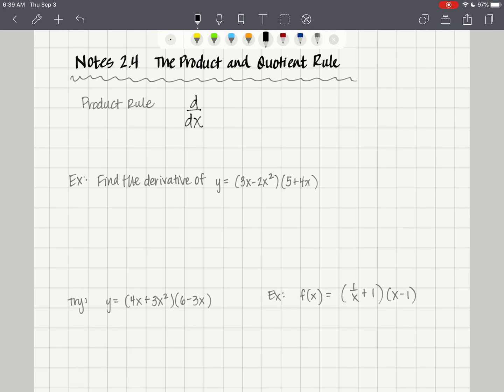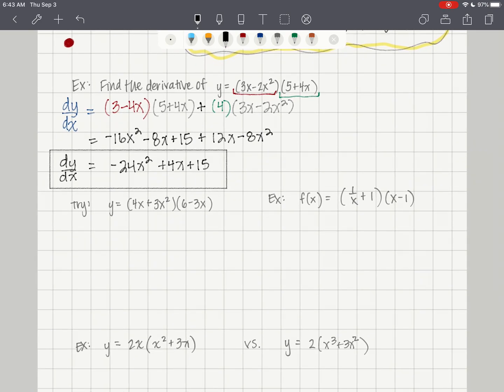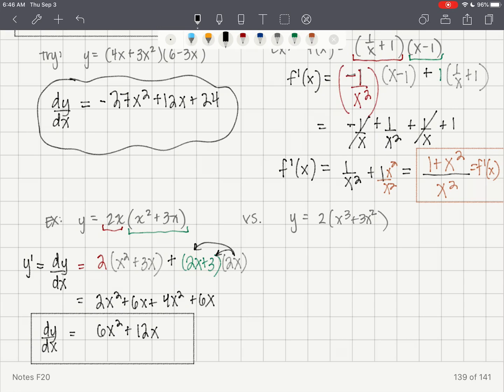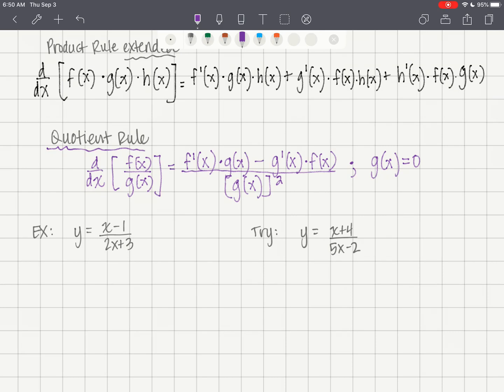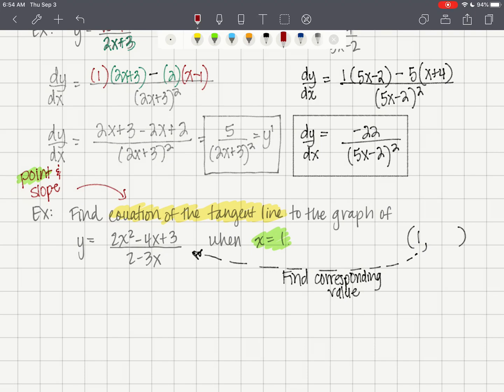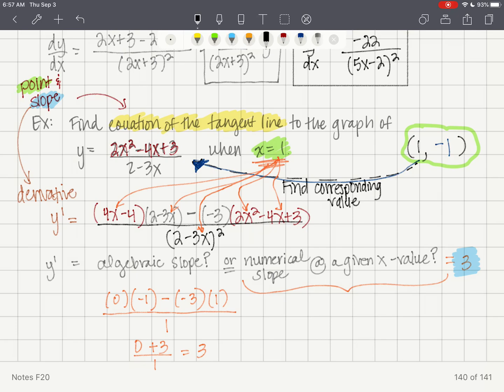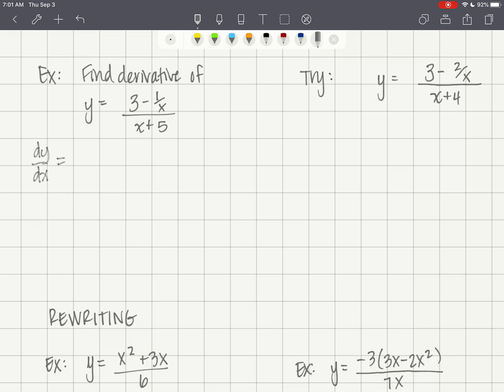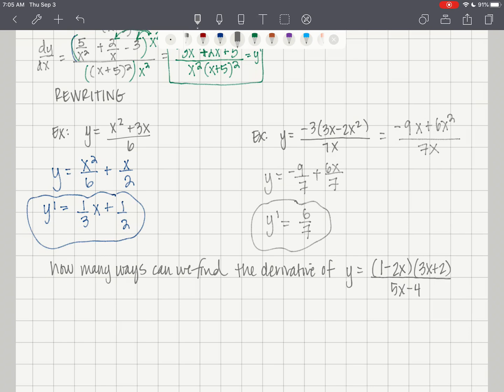BC 2 4 Product and Quotient Rule